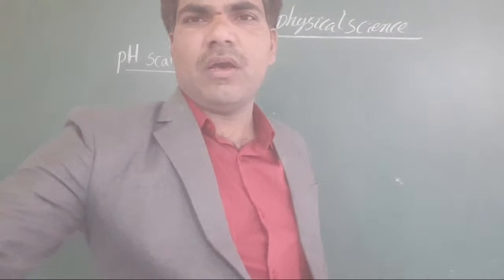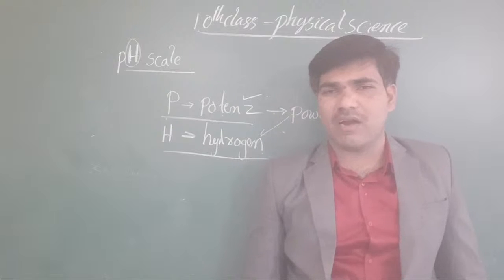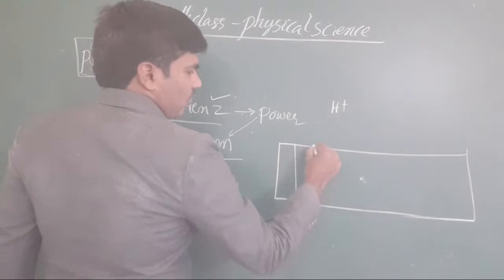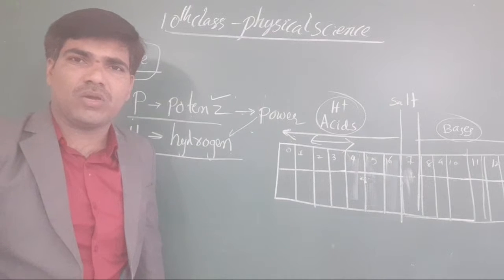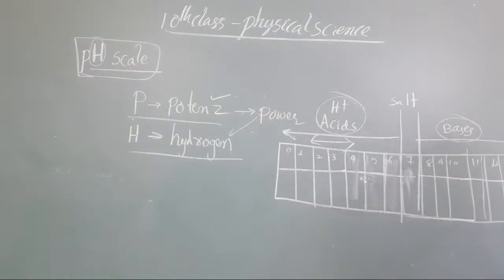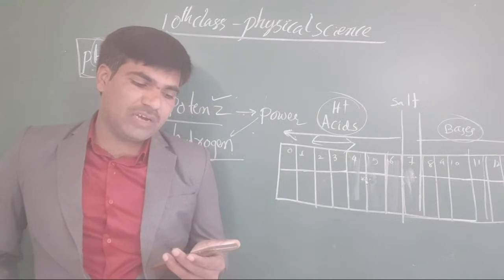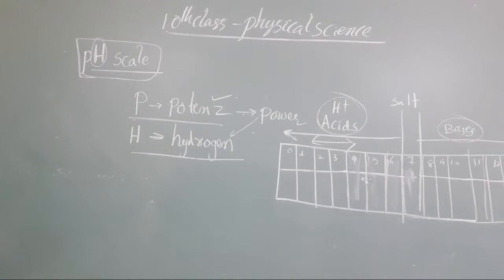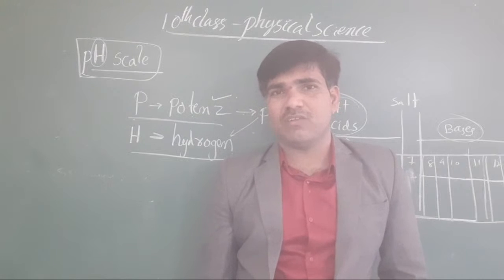PhysicalScience10th Live Class